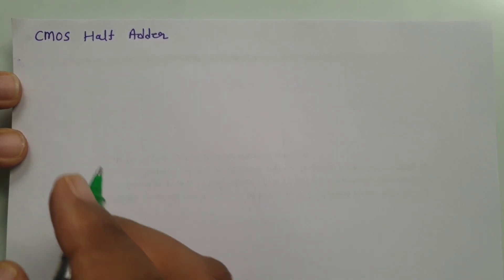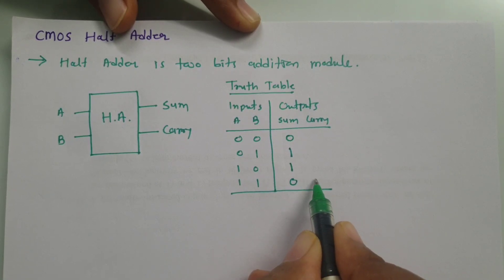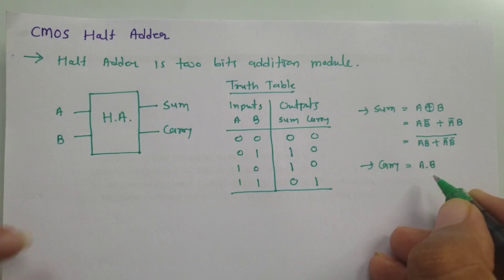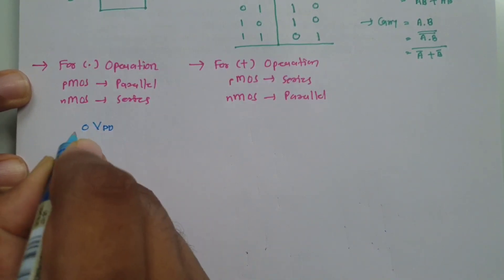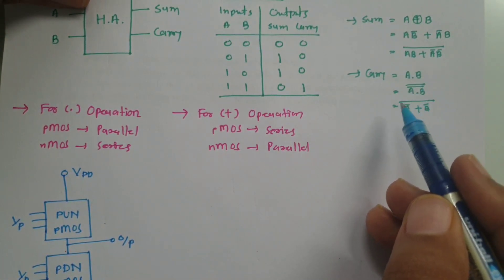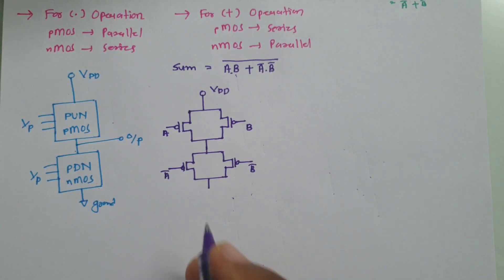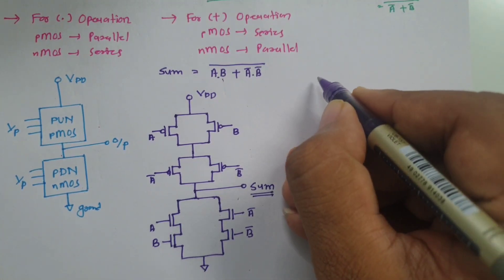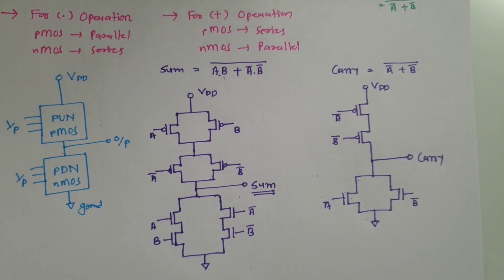CMOS Half Adder: Basics, Circuit, Rules, Working, Implementation & Truth Table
CMOS Half Adder is explained with the following timecodes:

0:00 - VLSI Lecture Series
0:08 - Half Adder (Basics, Working & Truth Table)
3:37 - CMOS Circuit Rules
4:27 - CMOS Circuit Structure
5:16 - CMOS Half Adder implementation

Following points are covered in this video:

0. Complimentary Metal Oxide Semiconductor, CMOS
1. CMOS Half Adder
2. CMOS Half Adder basics
3. CMOS Half Adder Circuit
4. CMOS Half Adder Working
5. CMOS Half Adder Truth Table